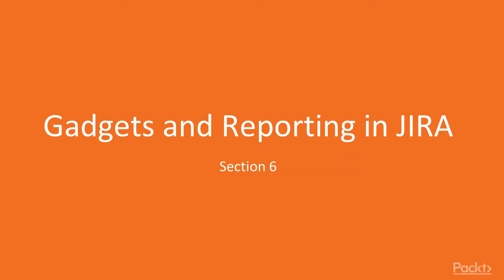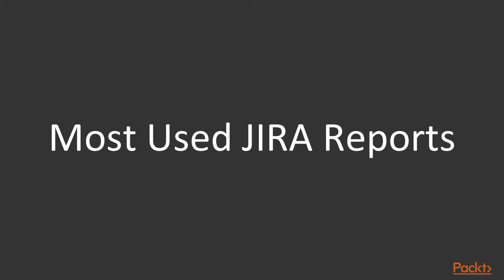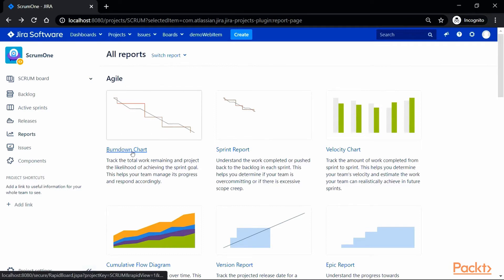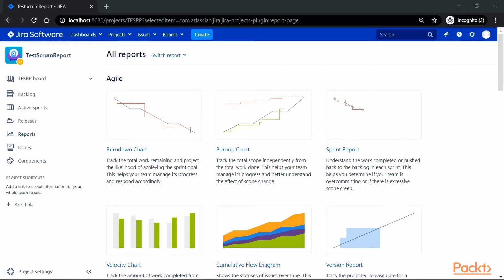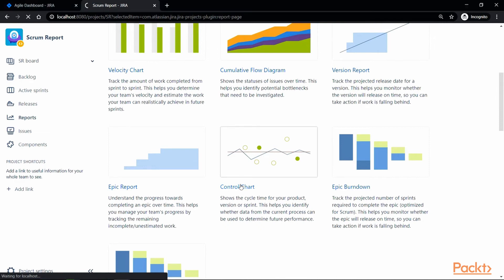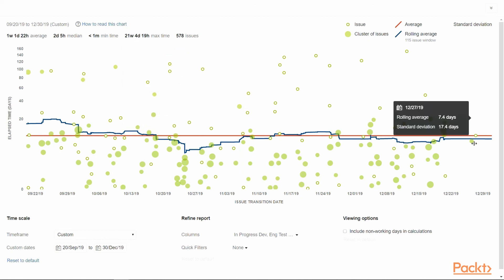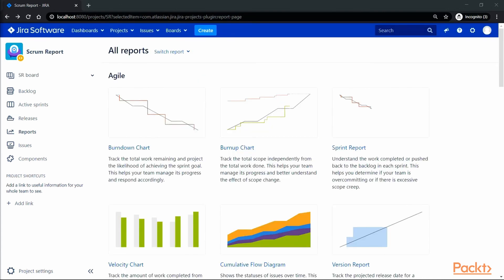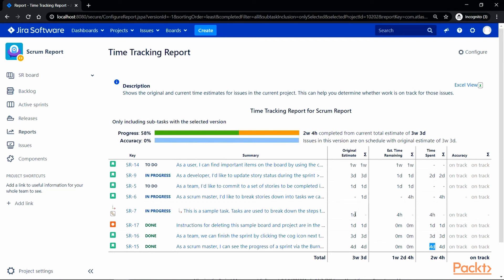Jira 8 Recipes : Working with Most Used JIRA Report | packtpub.com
This video tutorial has been taken from Jira 8 Recipes. You can learn more and buy the full video course